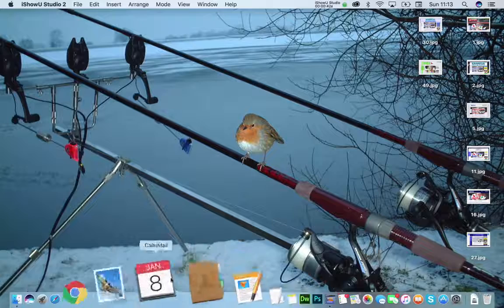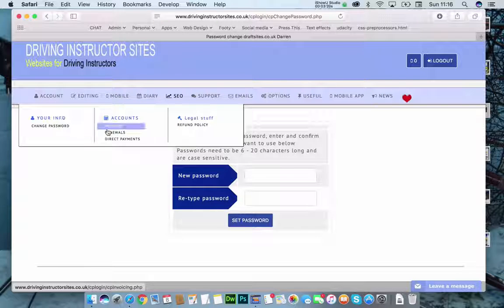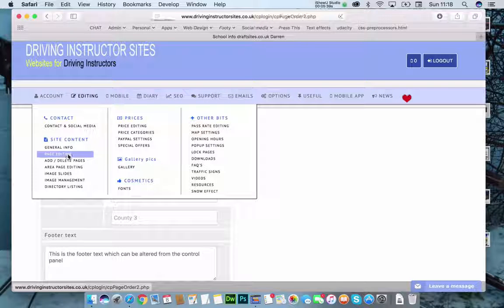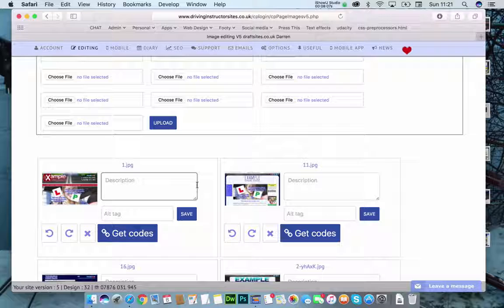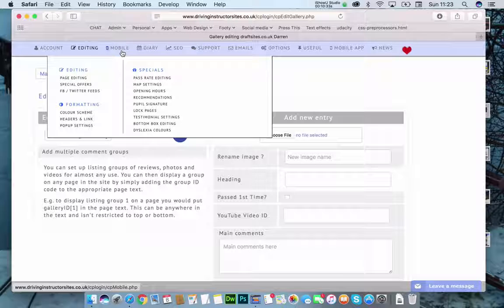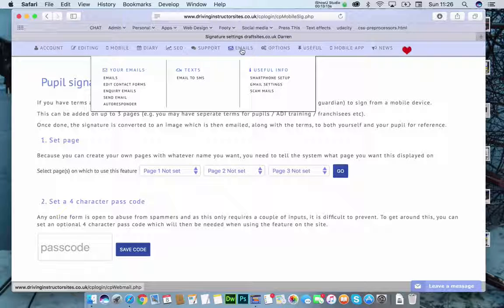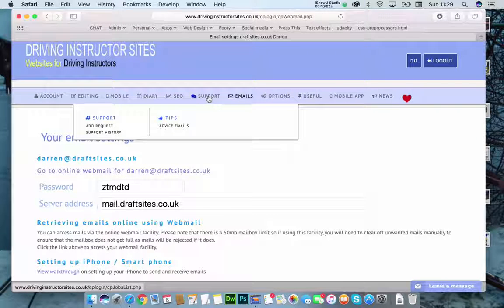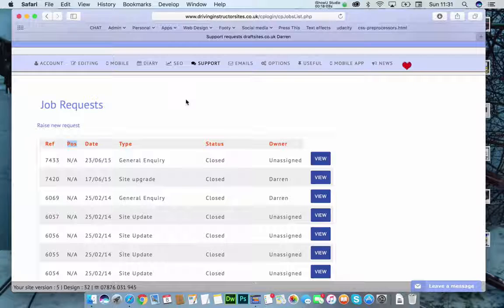Using the control panel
General tips for using the control panel